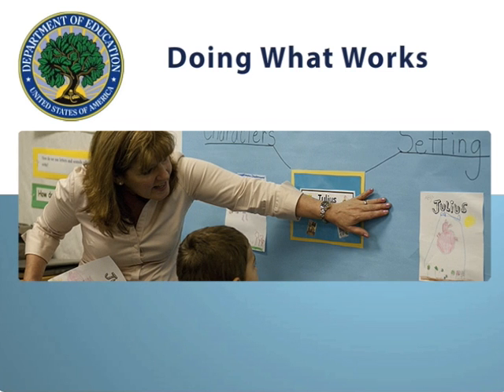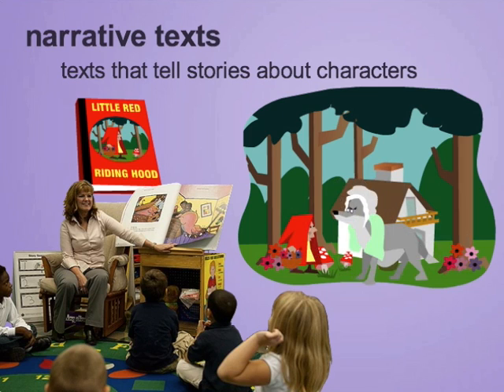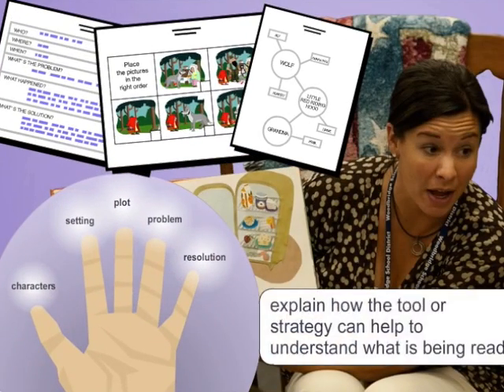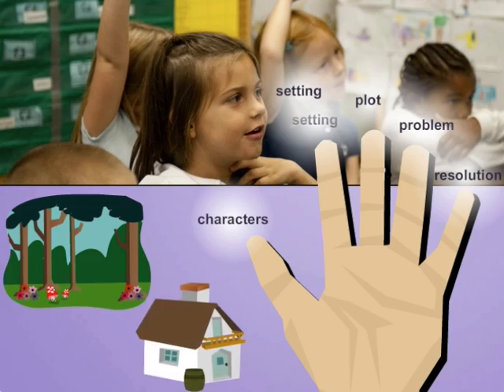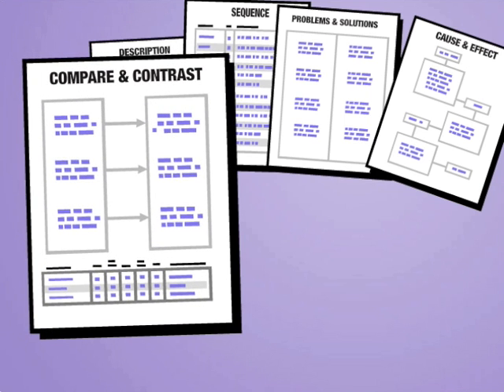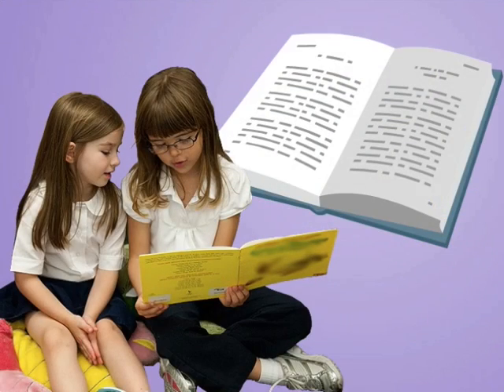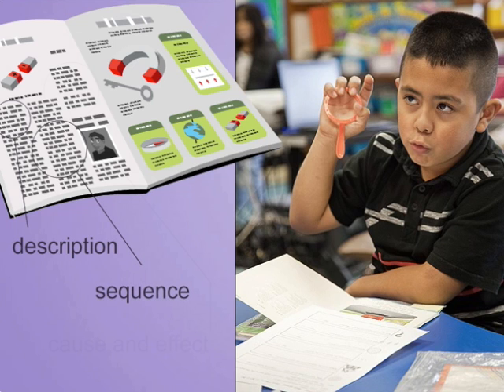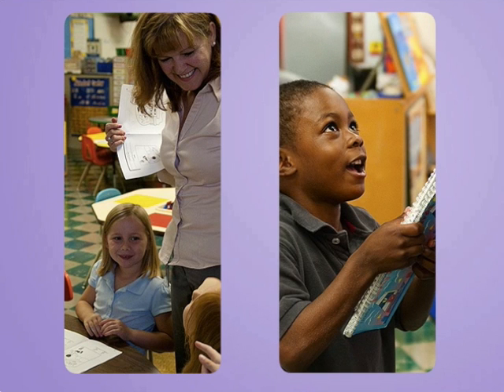WWC Recommendation: Teach students to identify and use the text’s organizational structure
The panel believes that students comprehend and remember content better when they are taught to recognize the structure of a text because it can help them to extract and construct meaning while reading. For instance, understanding how stories are organized helps students to distinguish between major and minor events and predict how a story might unfold. Students can begin to develop a sense of structure as early as kindergarten.Although instruction at that stage is typically based on narrative text, the panel believes that students in the early grades should also be exposed to informational text because its structure can build their understanding and recall of key points. The panel believes teachers should teach students to recognize text structure by gradually releasing responsibility while keeping the goal of independent reading in mind. The idea is to prepare students to draw on what they know about structure to help them understand more complex texts.

This is recommendation is from the What Works Clearinghouse's Improving Reading Comprehension in Kindergarten Through 3rd Grade. Students who read with understanding at an early age gain access to a broader range of texts, knowledge, and educational opportunities, making early reading comprehension instruction particularly critical. This guide recommends five specific steps that teachers, reading coaches, and principals can take to successfully improve reading comprehension for young readers.